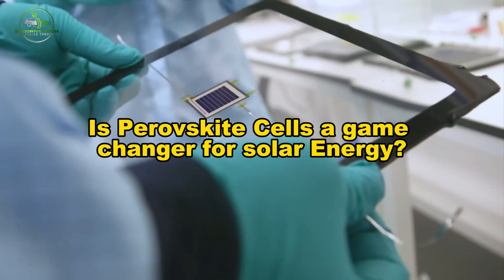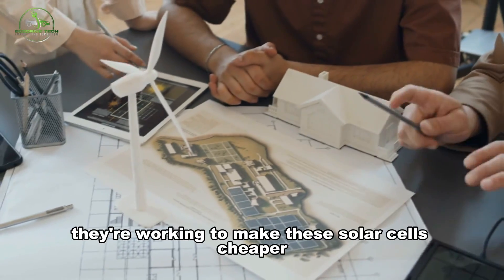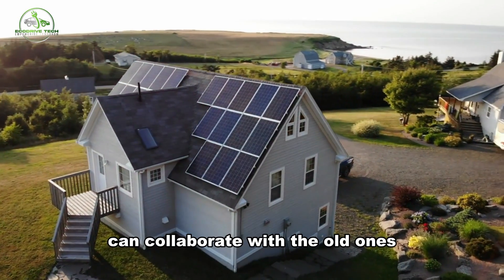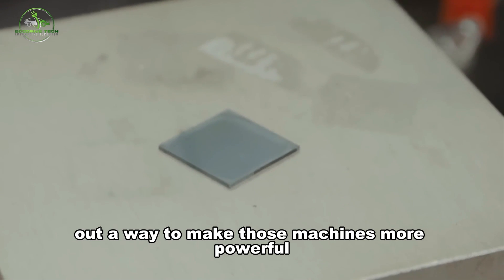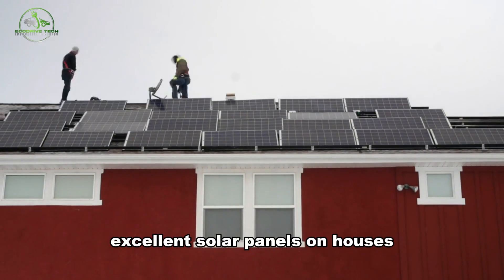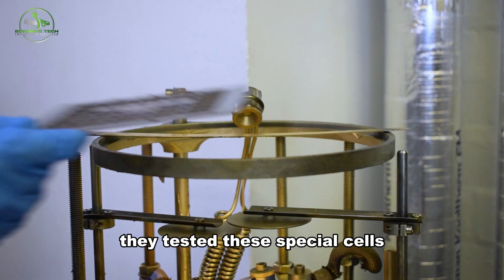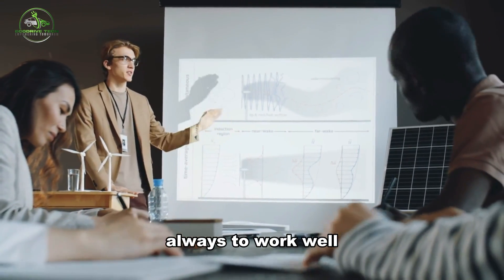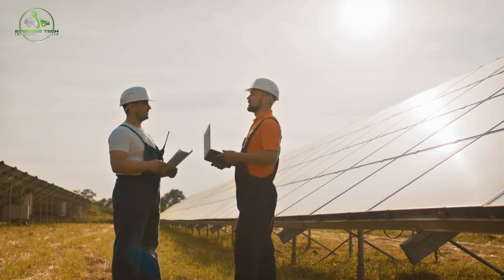The Future is Bright: The Perovskite Solar Cell Breakthrough!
The Future is Bright: The Perovskite Solar Cell Breakthrough!  Why Perovskite Cells Will Revolutionize Solar Energy?

Are you ready to light up your knowledge with the latest advancement in solar technology?
Dive into "The Future is Bright: The Perovskite Solar Cell Breakthrough!"
and discover the groundbreaking innovation that is set to transform renewable energy.
Join us as we explore the fascinating world of perovskite solar cells, uncovering their unique properties,
unparalleled efficiency, and the potential they hold for a sustainable future.
From the science behind their operation to the impact they're poised to have on global energy systems,
this video is packed with insightful analysis, expert interviews, and a compelling look at the future of clean energy.
Whether you're a tech enthusiast, an environmental advocate, or simply curious about the next big thing in renewable energy,
this video is a must-watch. Embrace the power of knowledge and get inspired by the bright future that perovskite solar cells promise to the world.
Let’s illuminate the path to a greener, more sustainable future together!